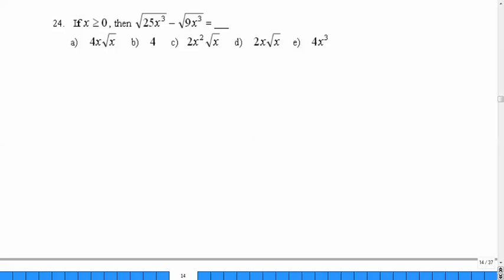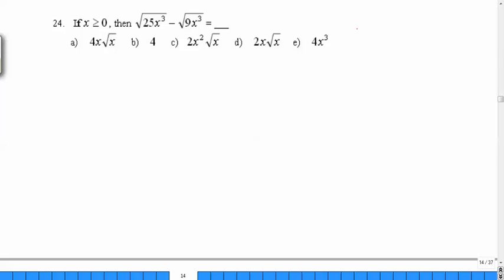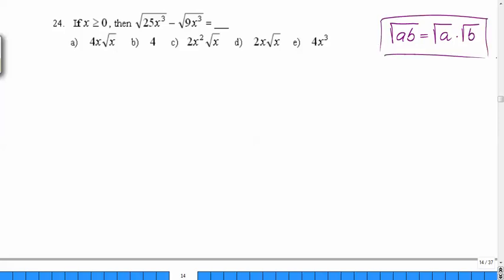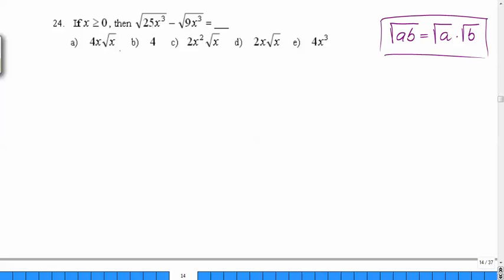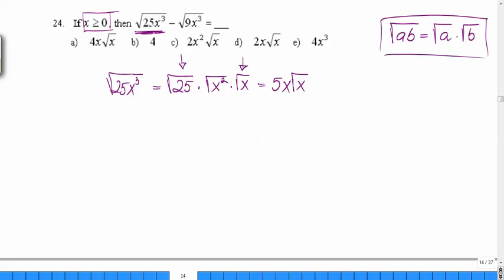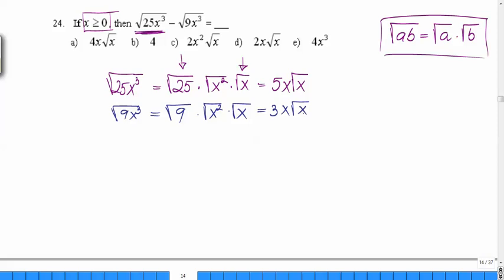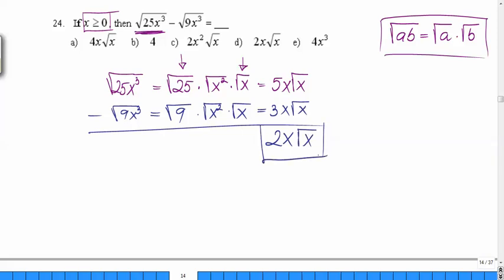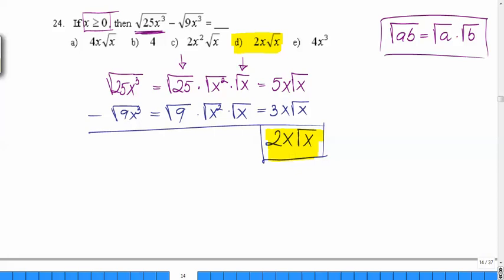Simplifying radical expressions 2